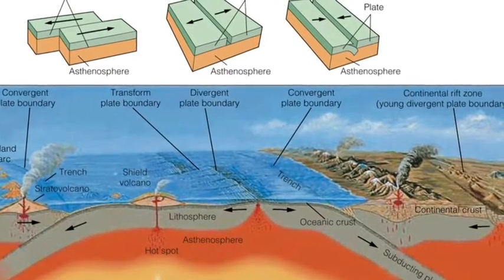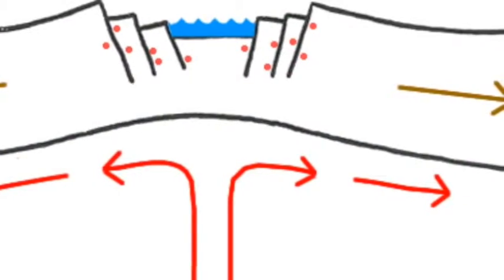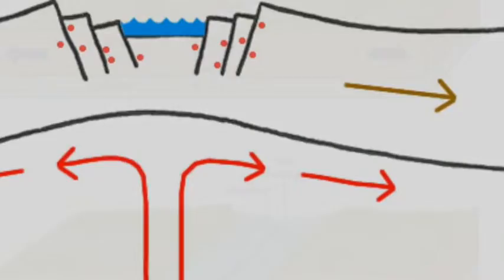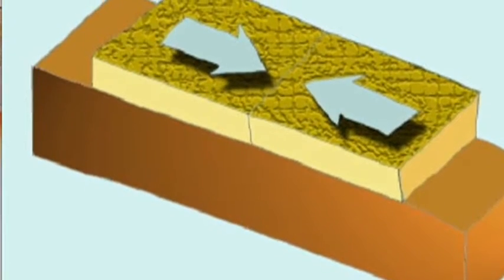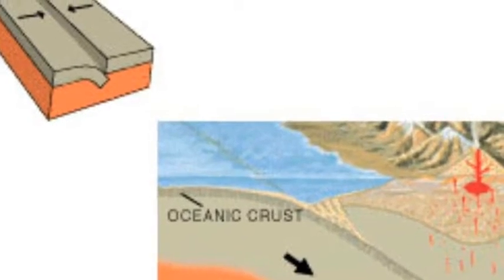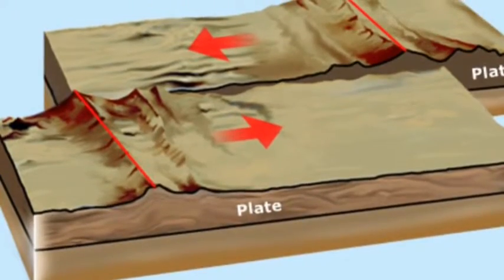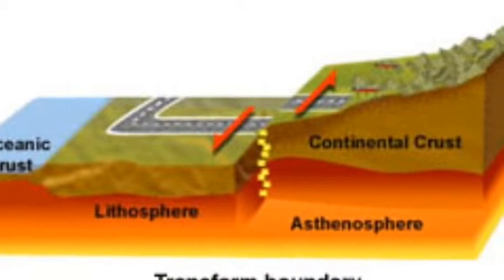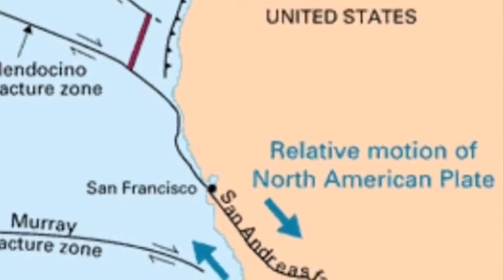Julia And Emma Plate Tectonics